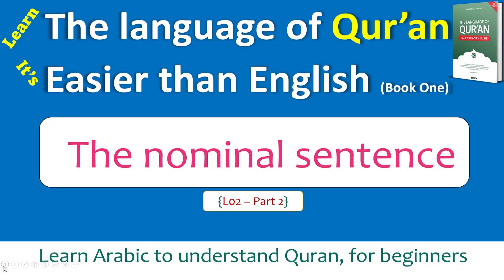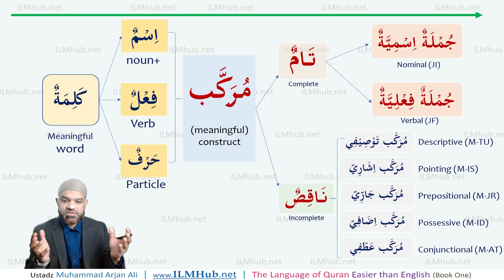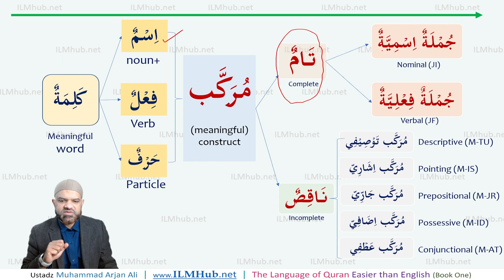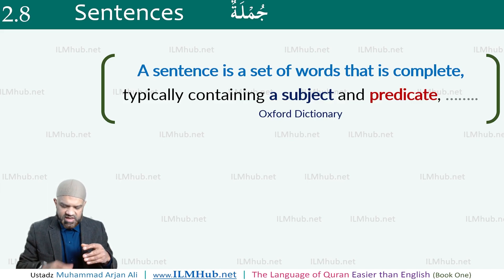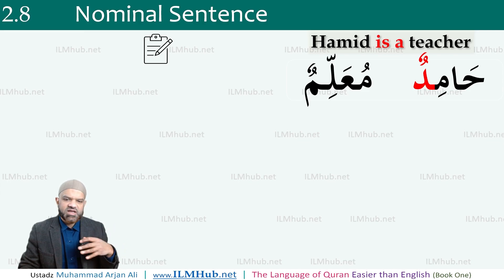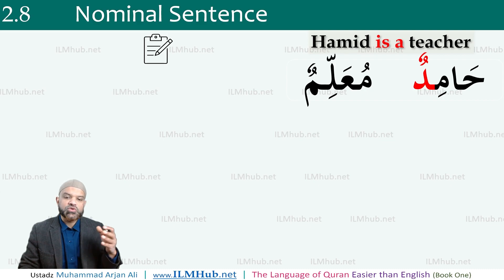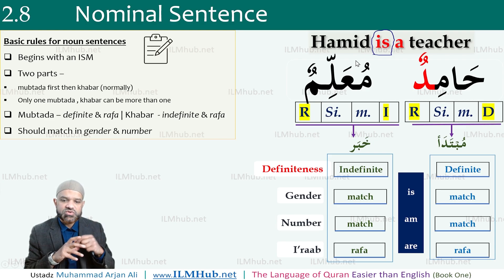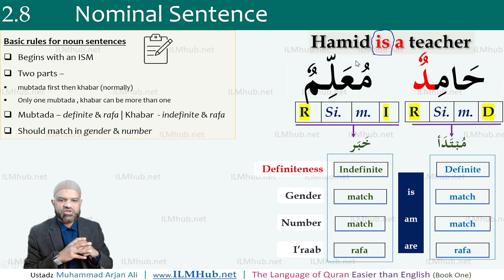Arabic nominal sentence JUMLAH ISMIYYA جُملَة اِسْمِيَّة - Easy Arabic grammar {L02-01}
In this part, we will use the knowledge of I'raab and definiteness to form NOMINAL SENTENCE / *JUMLAH ISMIYYA* جُملَة اِسْمِيَّة

Want to learn Arabic to understand Quran, then this course is perfect for you.

📚 Books now available from *Amazon* 📚
📖The *Language of Quran* Easier than English *Book One* 📖
  *Internal colour pages* (version)

  *Internal black & white pages* (version)

📖  The Language of Quran Easier than English Book One *eBook study pack*
The language of Qur'an - easier than English ]
Subject: The definiteness of an اسْم ISM
By: Ustadz Muhammad Arjan Ali
This video: Lesson 2-Part 2 {L02-P2} Arabic Nominal Sentence
Learn the essential Arabic (grammar, morphology, vocabulary) to understand Qur'an, for beginners in English.
In lesson 02 we look at the definiteness of an ISM اسْم. and how to use that knowledge in forming NOMINAL SENTENCE / *JUMLAH ISMIYYA*

Definiteness is one of the four properties of an اسْم. It is the easier one to understand for English-speaking students. Using basic common knowledge, we can easily identify the definiteness of any noun+.

Just learning the basics of definiteness will enable us to easily form - the nominal sentences الْجُمْلَةُ الْأِسْمِيَّةُ)) and also the descriptive phrase (مُرَكَّب تَوْصِيْفِي).

Arabic grammar - every اسْم in Arabic will be indefinite (نَكِيْرَة) unless it falls into one of the 7 categories of definite (مَعْرِفَة).

Definiteness (مَعْرَفَة - نَكِرَة)
Just like an English noun - An اسْم will be either
(i) definite (مَعْرِفَة) - الْمُسْلِمُ (The Muslim) or
(ii) indefinite (نَكِيْرَة) - مُسْلِمٌ (a Muslim)

The seven categories of definite (مَعْرِفَة):
 1. The proper noun - الْاِسْمُ الْعَلَمُ
 2. The pronouns - الْضَّمَائِرُ
 3. The demonstrative nouns - أَسْمَاء الِإِشَارَةِ
 4. Definite by AL (ٱلْــــ ) -  الْمُعَرَّفُ بِاللَّام
 5. Relative pronoun - الْاِسْمُ الْمَوْصُوْل
 6. The vocative - الْمُنَأدى
 7. Related to a definite - الْمُضَافُ اِلَى مَعْرِفَةٍ

Key topics covered in this course are:
Arabic Grammar, simplified for English speakers
Arabic Grammar, Quranic Arabic, Easy Arabic
Course focused on learning Arabic to Understand Qur'an
Arabic Grammar for English speakers
how to learn Arabic for English speakers
Learning Arabic for beginners
Lisan ul Qur'an course English
Easy way to learn Arabic grammar in English
Learn Arabic at home